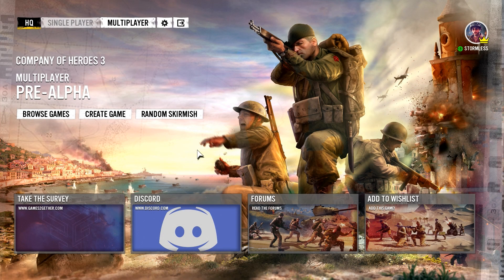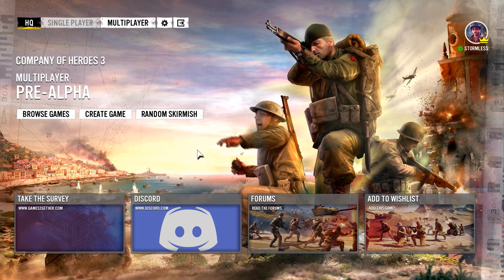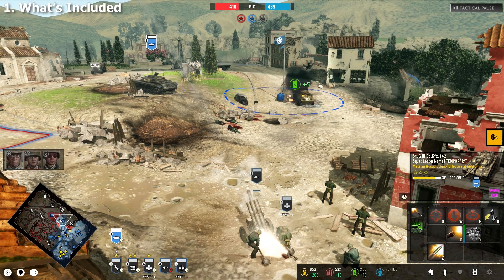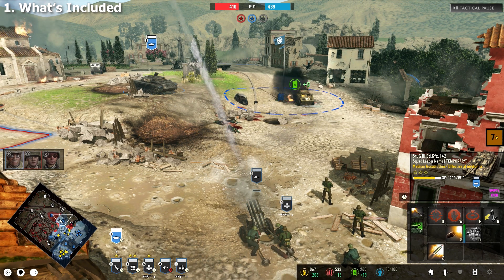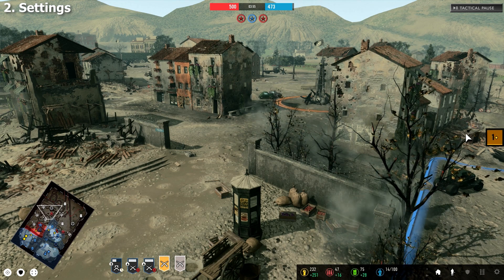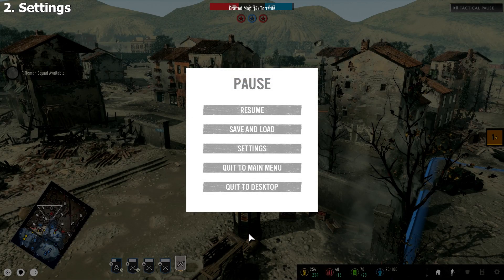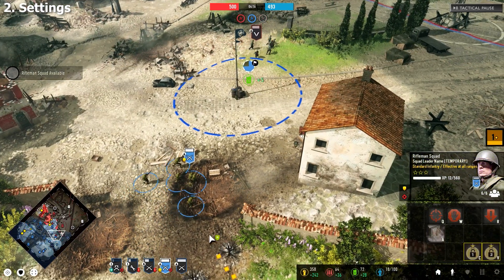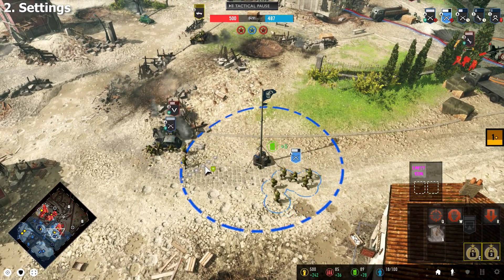COH3 Multiplayer Pre-Alpha - Overview & First Look at Gameplay | Company of Heroes 3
1. What's Included - 00:00:47
2. Settings - 00:02:13
3. New Multiplayer Mechanics - 00:04:12
4. Battlegroup System - 00:09:59
4a. Field Marshals - 00:11:40
4b. Support Centres - 00:13:12

Thank you for checking out my First Look video for the Company of Heroes 3 Multiplayer Pre-Alpha.

I hope this video was helpful to you. If you have any questions you can ask me in the comments section or in any of the channels below: